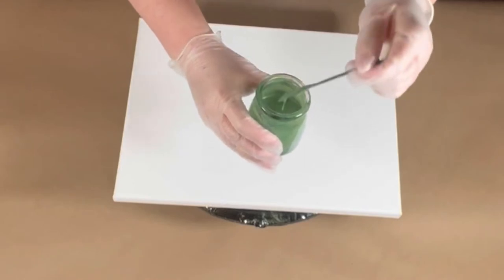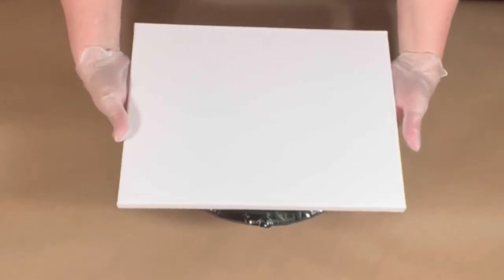#163 Beautiful Split Cup Pour. ~ Friday with Friends ~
Welcome and thank you for joining us. Tonight’s Premiere Train lineup is as follows:

7:30 pm Me

7:45 pm @CynthiaPorterStudio

8:00 pm @ItsArtByDonna

8:15 pm @NateBrightArt

I greatly appreciate your subscriptions to my channel. If you’re enjoying my content, here’s another way in which you can support me in keeping content coming:

Again, thank you for joining tonight’s premiere train Friday With Friends!  Love to all!  ❤️
~ jwitty ~